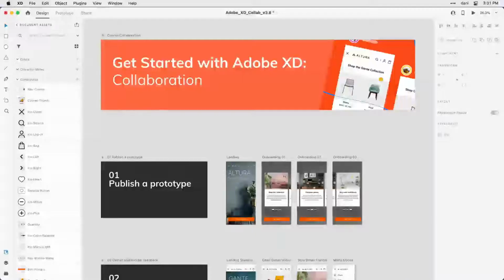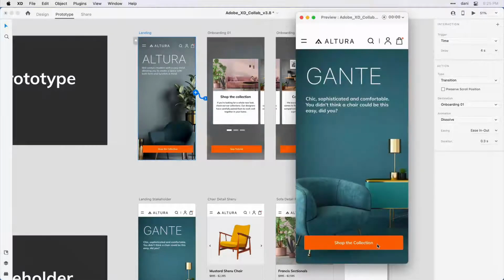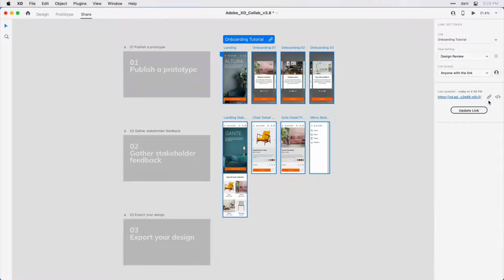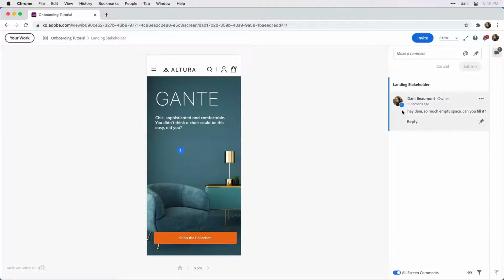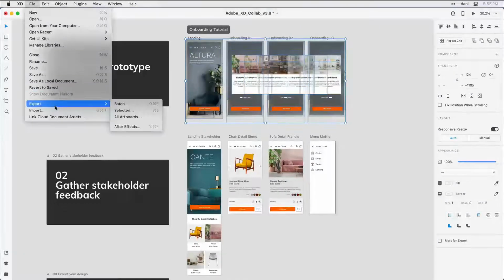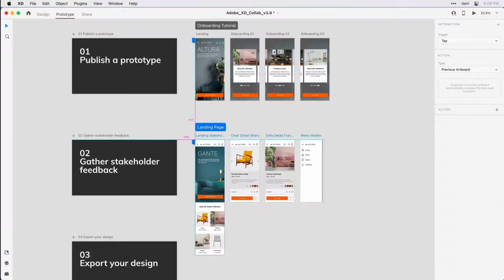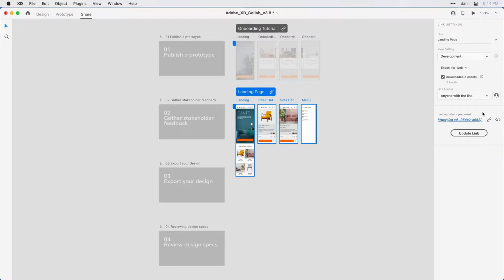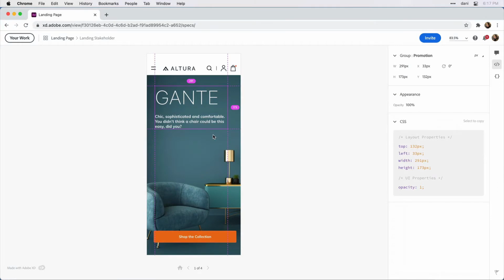Adobe XD Collaboration Tutorial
Learn how to publish an interactive prototype, gather feedback, and iterate on a XD design. In this introductory tutorial with Adobe's Instructor, You’ll understand the variety of ways you and your stakeholders can interact throughout the design to development process.
Topics include:
1. Introduction to collaboration;
2. Publish a prototype;
3. Gather stakeholder feedback;
4. Export your design;
5. Review design specs.